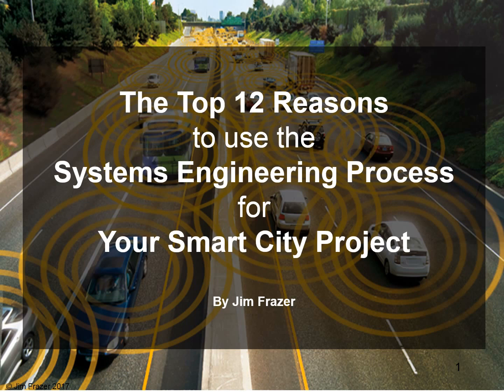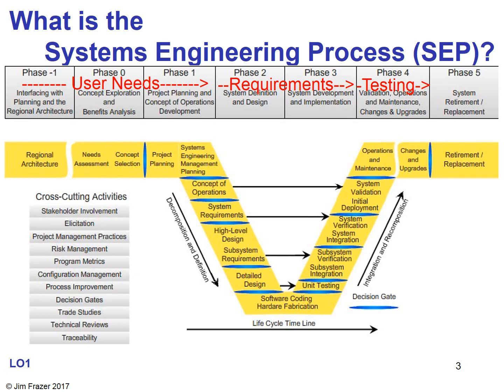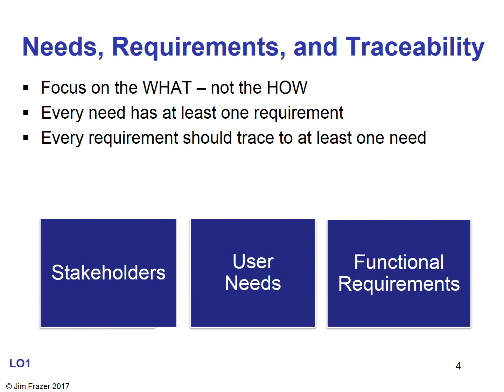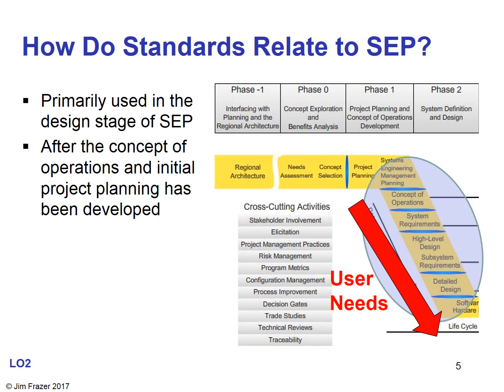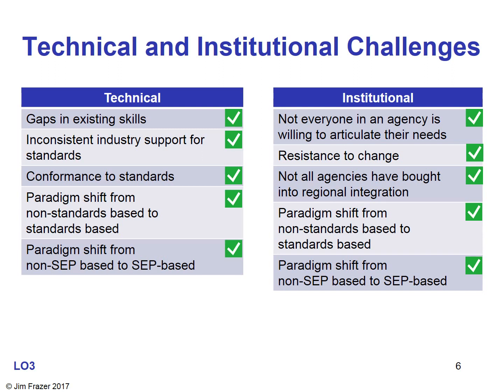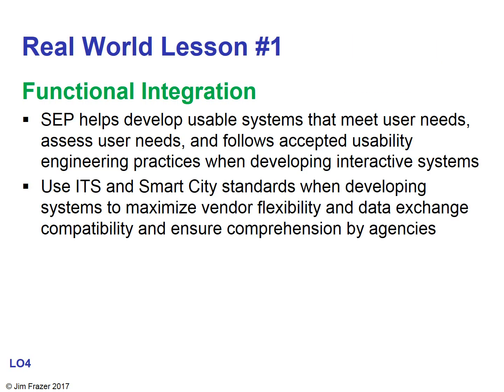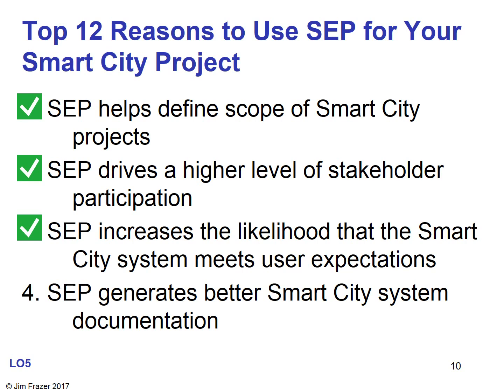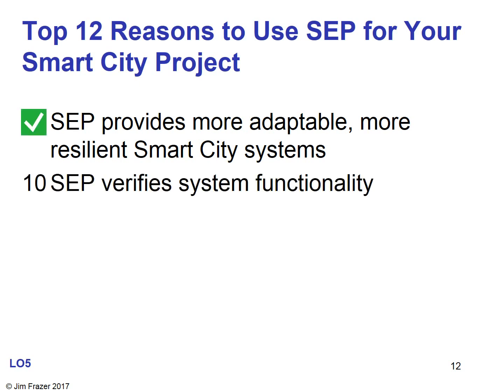The Top 12 Reasons to use the Systems Engineering Process for Your Smart City Project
This video and its companion white paper attempts to demystify the dramatic benefits received through use of the Systems Engineering Process (SEP), with a particular focus on Smart City applications.

In the video we'll

1. Examine the systems engineering process
2. Discuss the value of technical standards to the process
3. Describe challenges to the process and how to overcome them
4. Introduce a number of real-world lessons
5. Review the top twelve reasons to use SEP for Your Smart City Project.

Regards